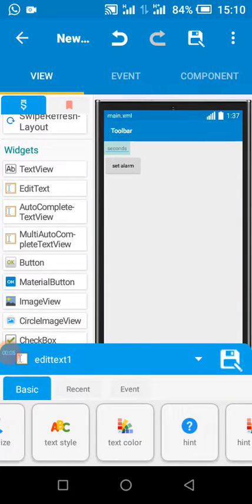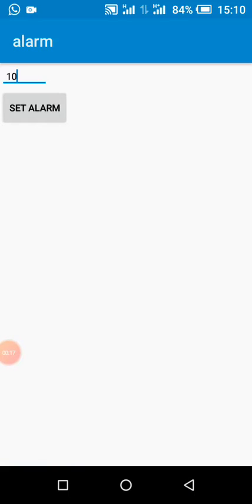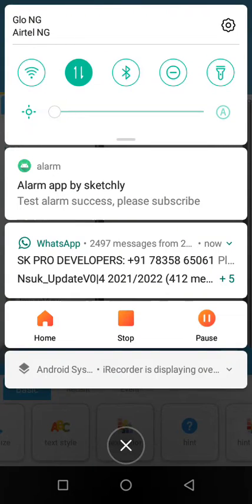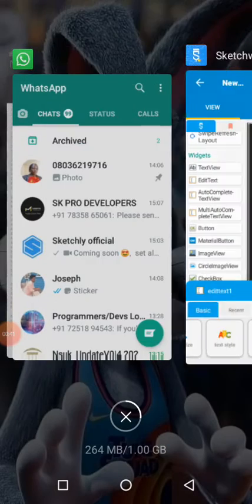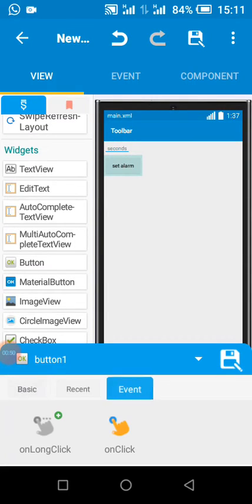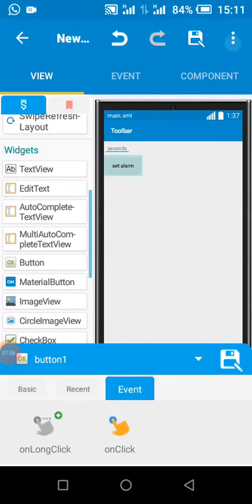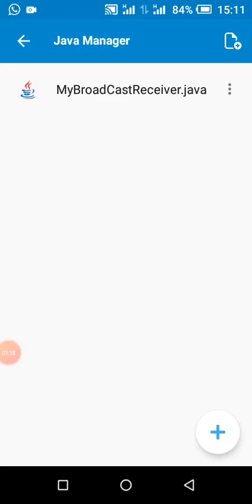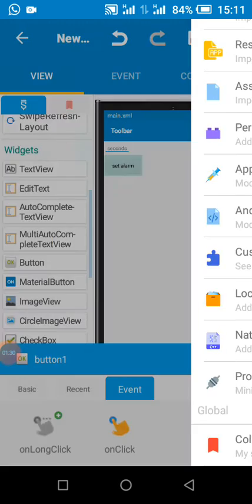Tutorials - Create an Alarm App with notification channel using background service sk pro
create a sketchware pro app to set alarm even when app is closed or open , supports app restart . free project for you.